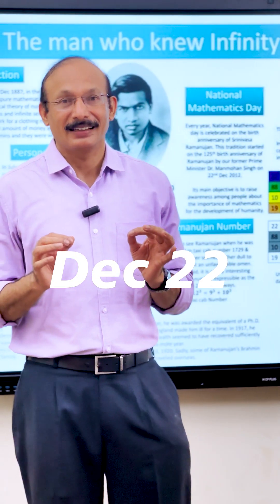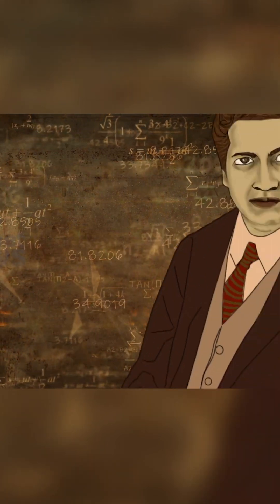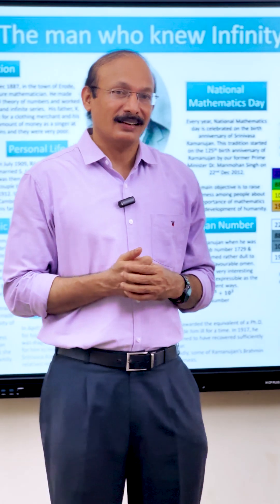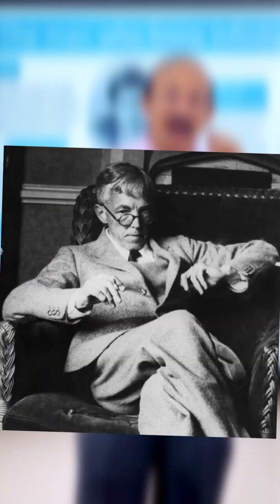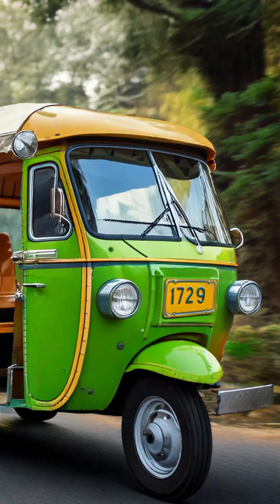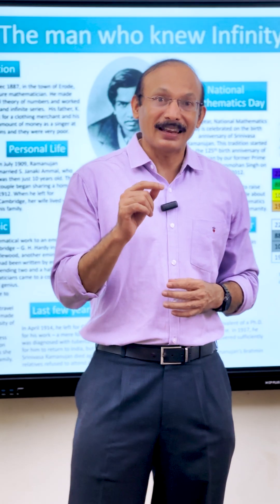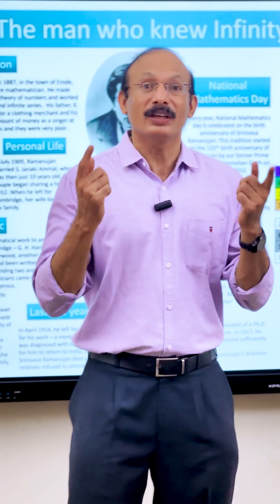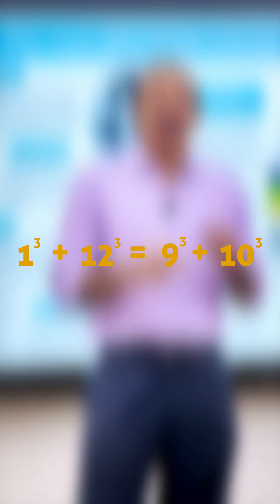✨National Mathematics Day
Celebrating the birth anniversary of Srinivasa Ramanujan, the man who saw infinite possibilities in numbers.

🤔 Did you know 1729 is a special number with a unique story? Let’s find out !